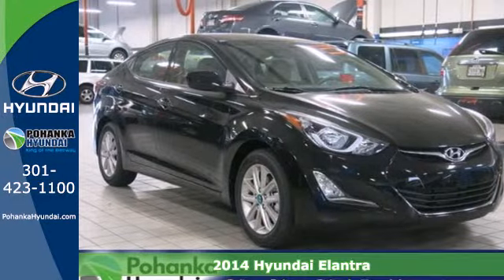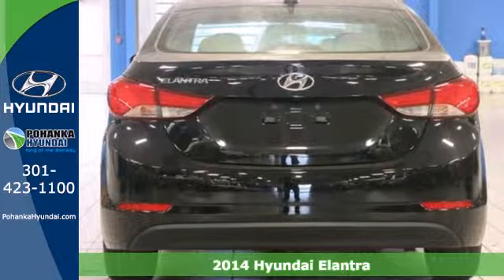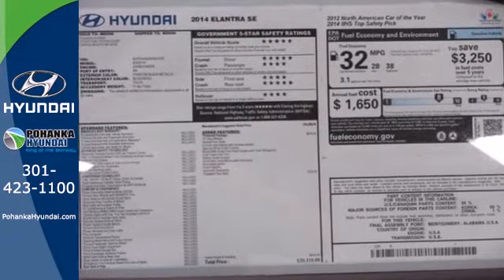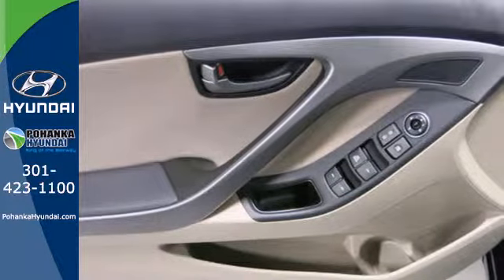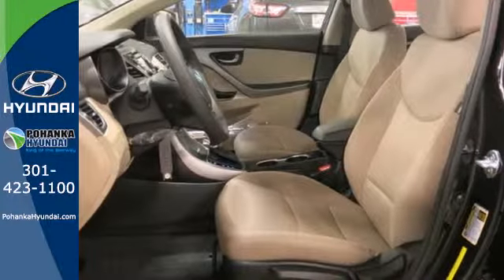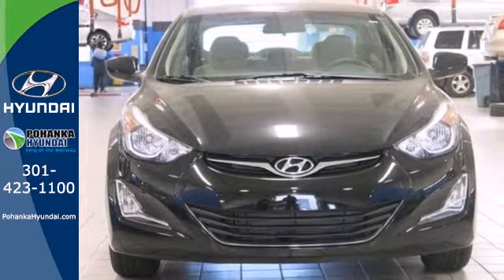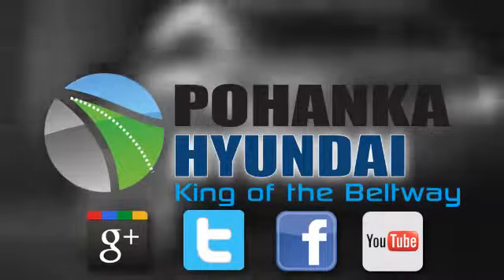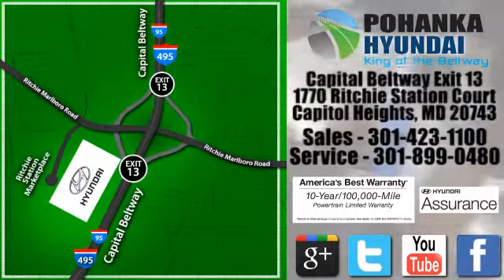2014 Hyundai Elantra Capitol Heights MD Washington-DC, MD FEH531476 - SOLD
Year: 2014
Make: Hyundai
Model: Elantra
Trim: SE
Engine: 1.8L 4-Cylinder DOHC 16V Dual CVVT
Transmission: 6-Speed Automatic with Overdrive
Stock #: FEH531476

Address:
1770 Ritchie Station Court